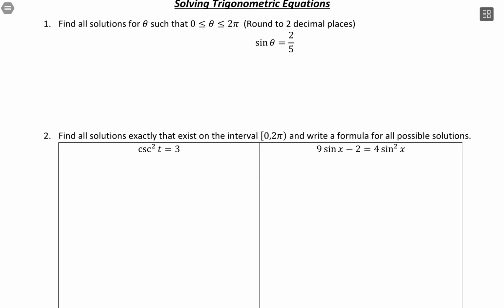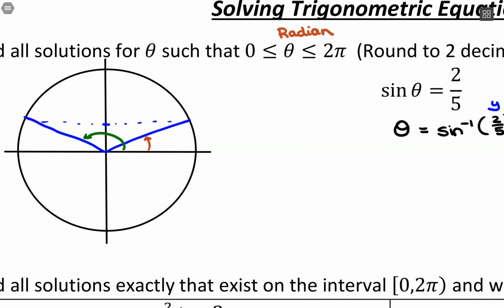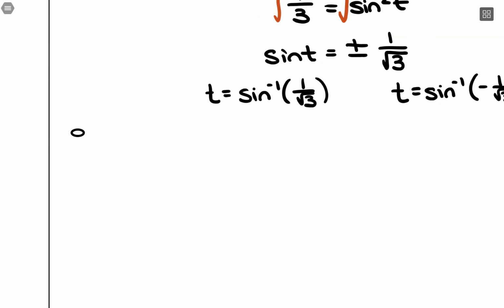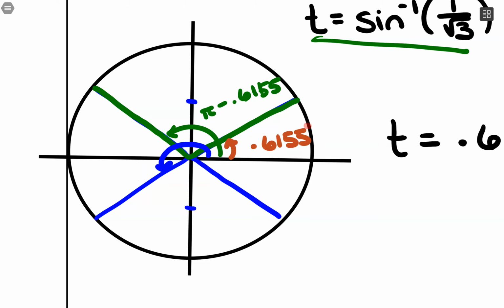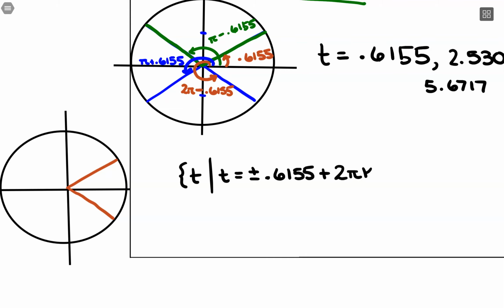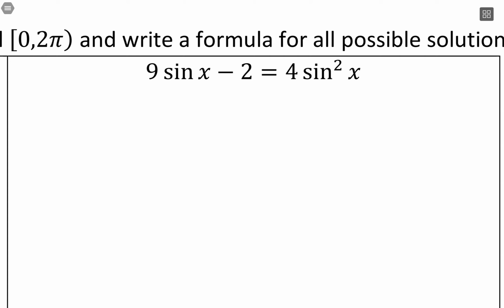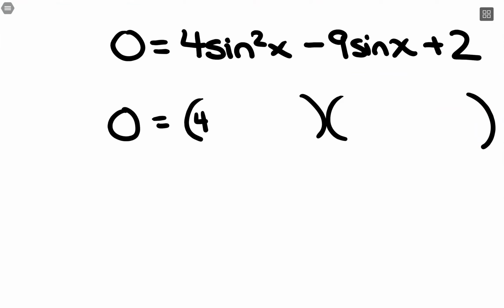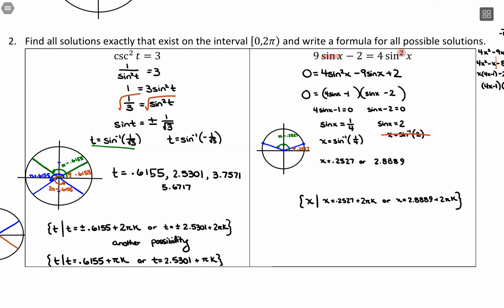Solving Trig Equations